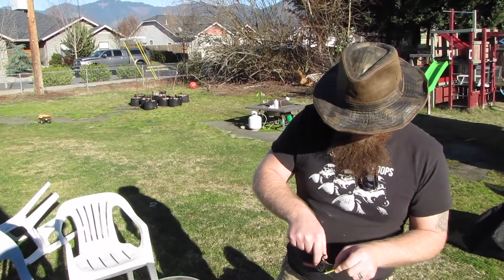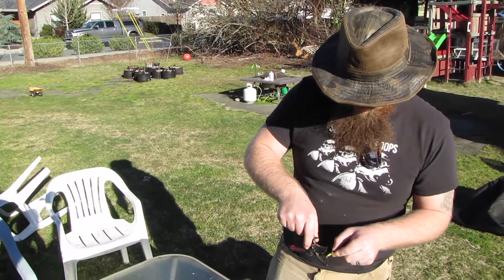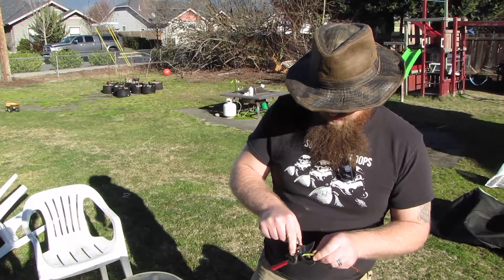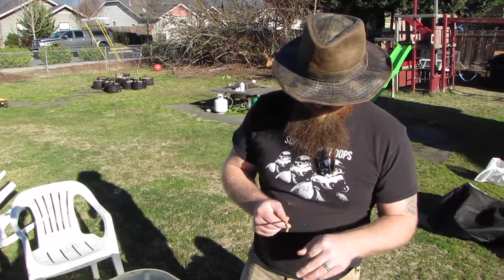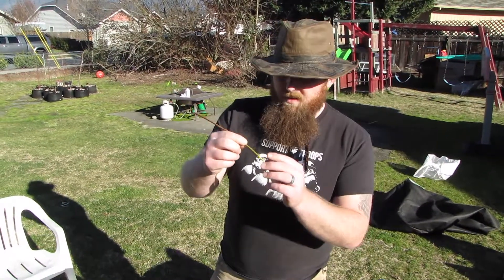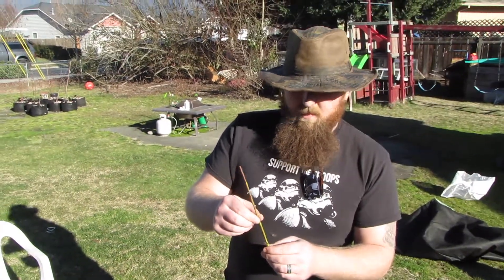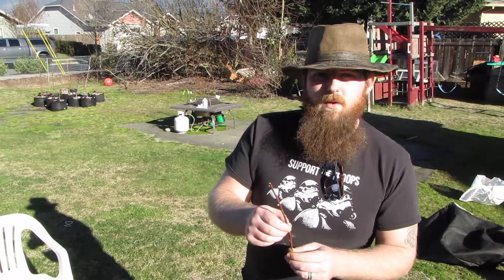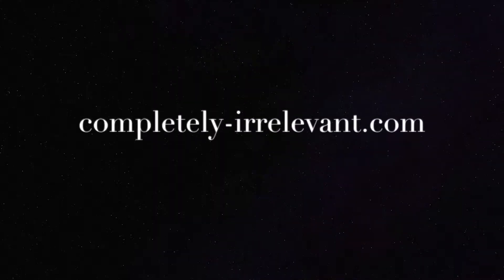Bonus Content! & Free Peaches!!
Hey! Here's some awesome bonus footage for all you Peach lovers out there.. with your extra clippings from pruning you can propagate new peach trees! (Or any fruit depending on your tree.) Join Andrew from Completely Irrelevant as he takes this pile of clippings and transforms it into little baby peach trees! And Just Remember.. in the Vastness of Space, this is - Completely Irrelevant.